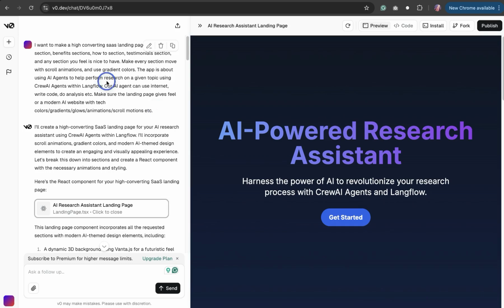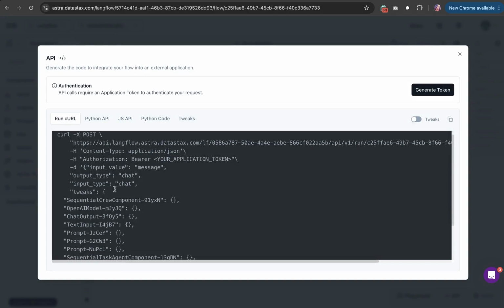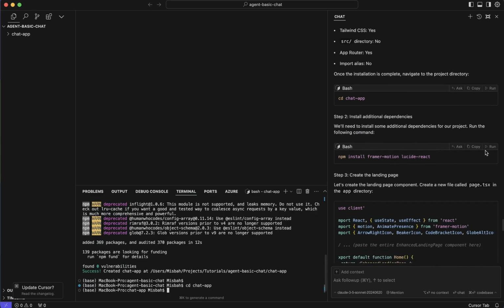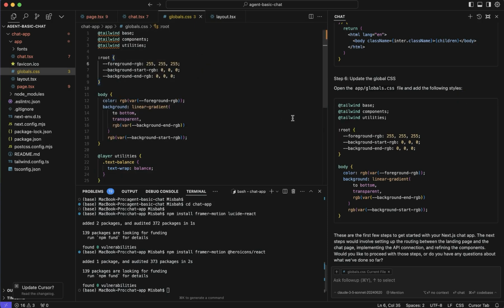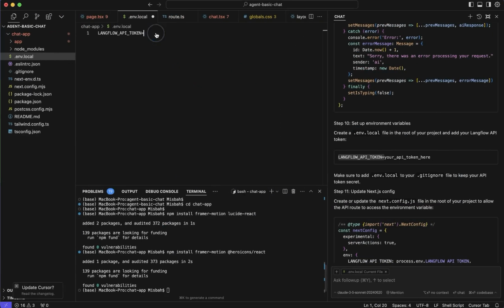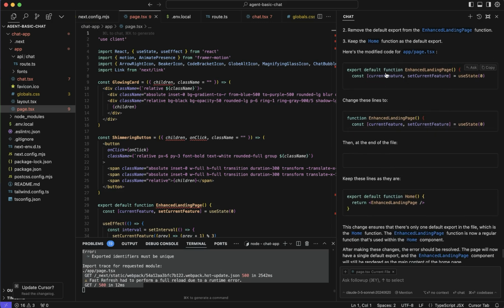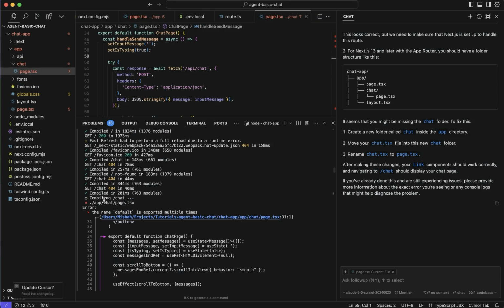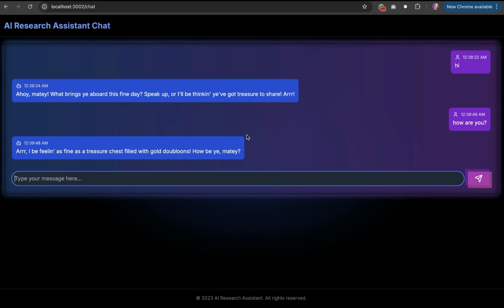How to use Cursor AI to Create Your Own AI Chat App in NextJS - Cursor AI, v0 & Langflow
The future of web development is prompting and building with AI. Learn how to create a stunning NextJS chat application using Cursor and Langflow API. This step-by-step tutorial guides you through the entire process, from setting up your project to testing and debugging it, before deploying it on Vercel.

Perfect for developers looking to enhance their skills in NextJS, Langflow API integration, and building AI-powered applications!
Timestamps:
0:00 Introduction
0:29 Creating the landing page with v0.dev
1:29 Designing the chat interface
2:05 Setting up the NextJS project
3:10 Implementing the landing page
4:05 Creating the chat page
5:14 Setting up API routes
7:23 Configuring environment variables
8:38 Debugging and fixing errors
10:53 Testing the application
12:41 Connecting to Langflow API
14:20 Final thoughts and next steps